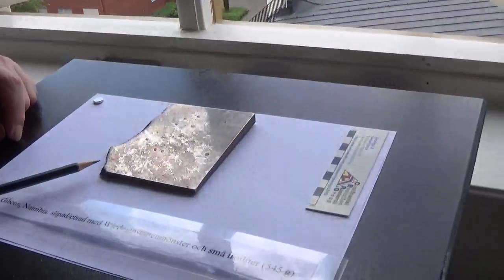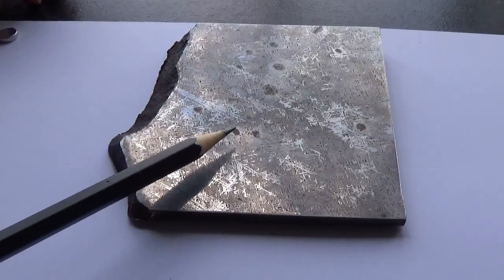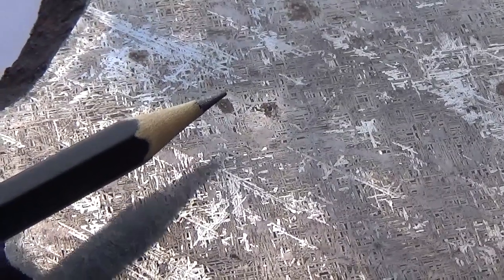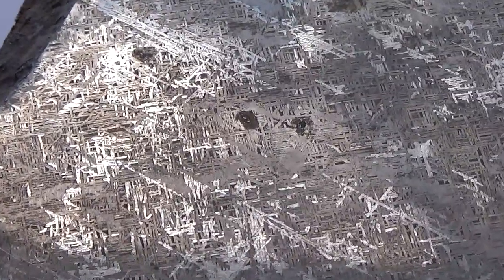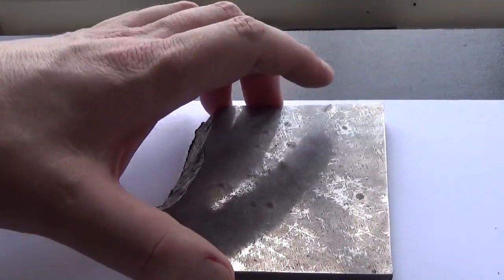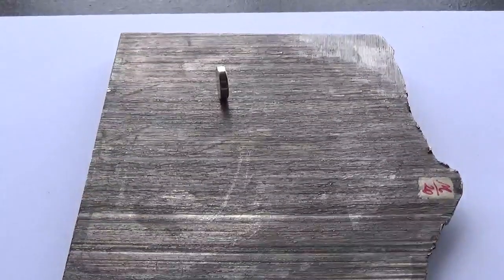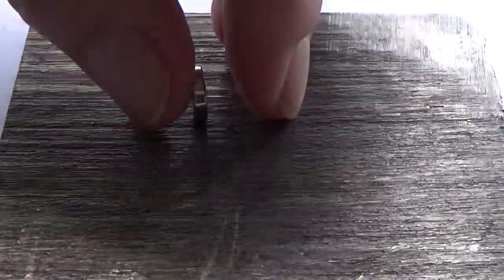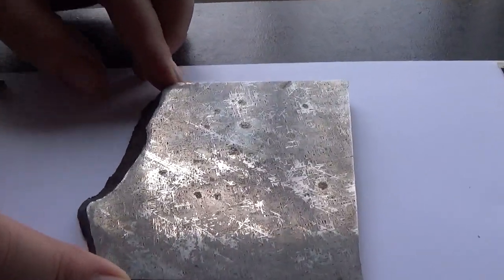The *GIBEON* IRON Meteorite from Namibia at the *Museum of Evolution* in Uppsala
Brief inspection of the  GIBEON Meteorite (found in Namibia) at the *Museum of Evolution* in Uppsala. Thank You to Dr Johan Kjellman for access to the Museum's collection and to  Dr Renaud Merle for the camera work.